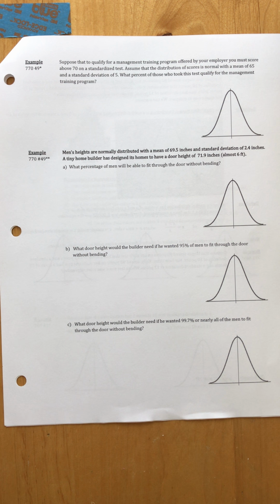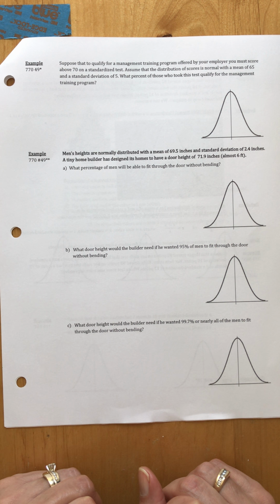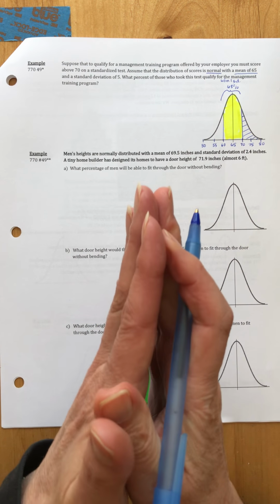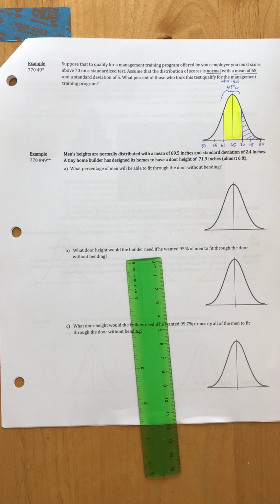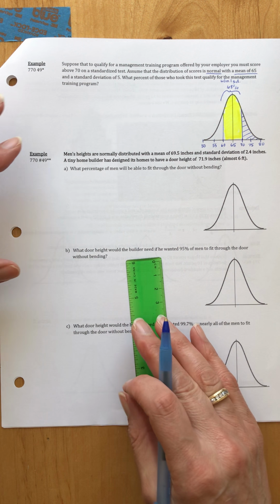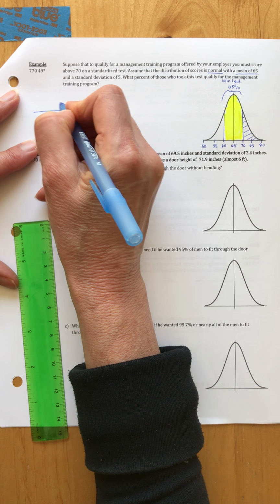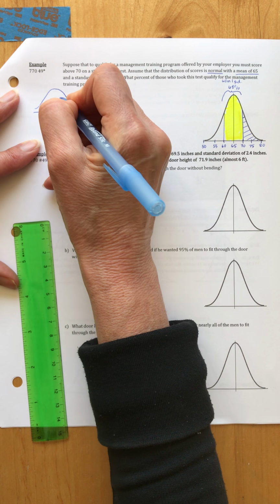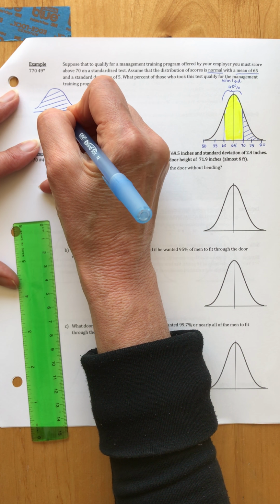m40 14.4 page 3